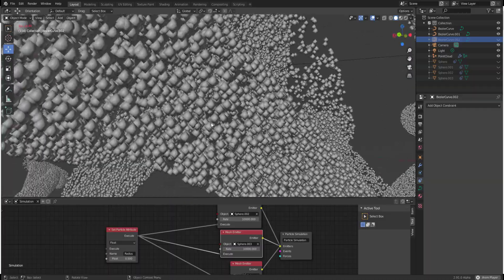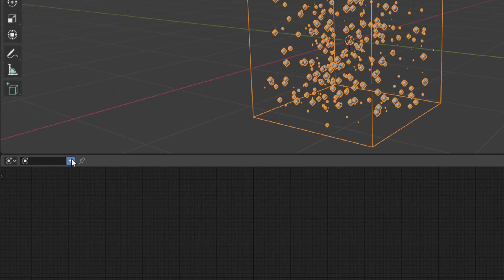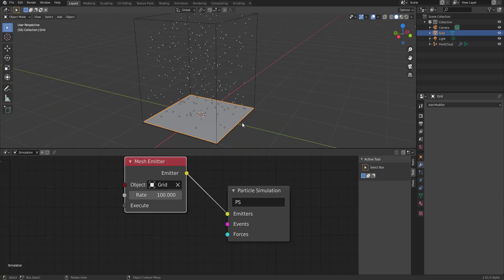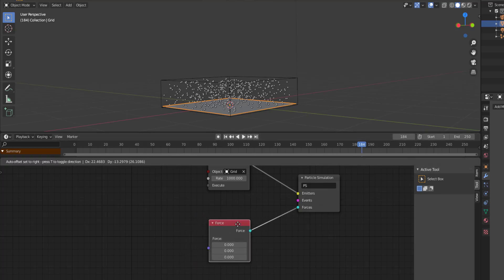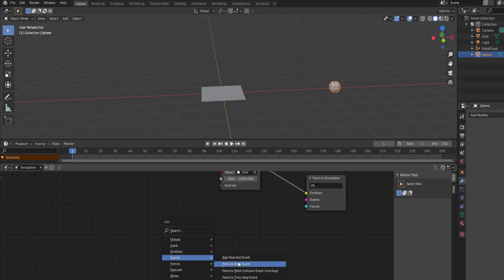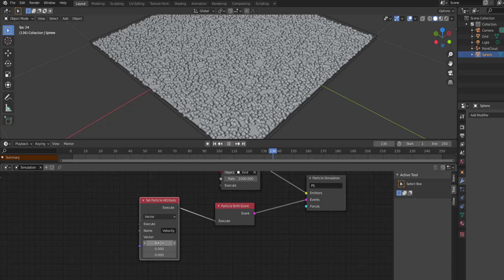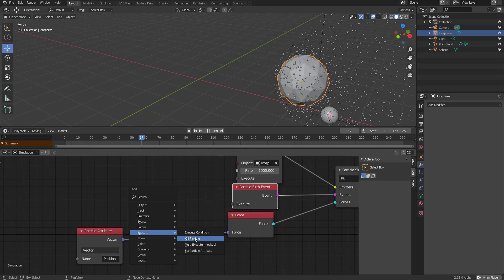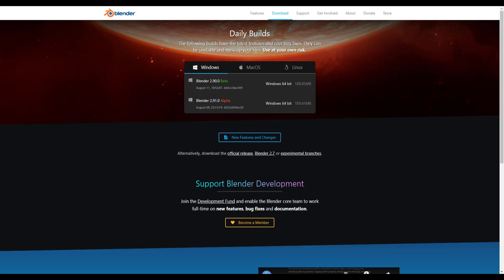BLENDER 2.9x - PARTICLE NODES IS HERE! - TUTORIAL WALKTHROUGH!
Blender Particle Nodes is now finally here and it sure comes with a couple of interesting features.
and today we would look at a step by step guide on how to get up and running with this new feature.